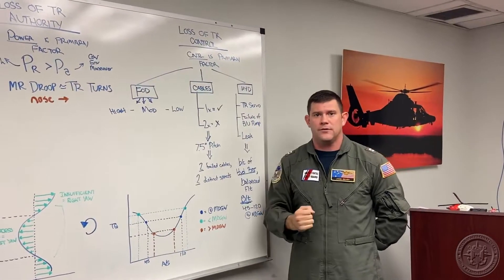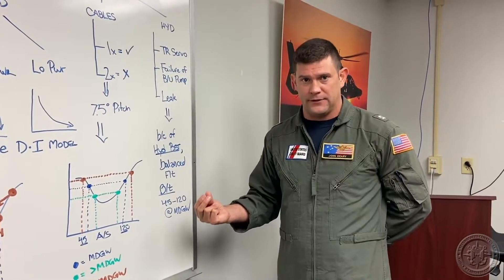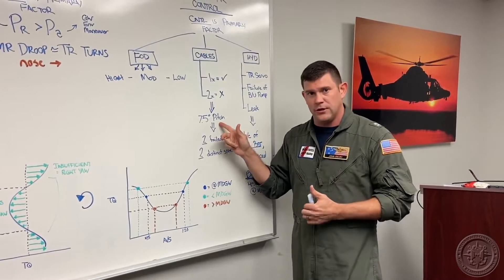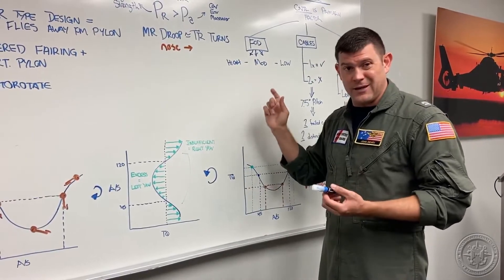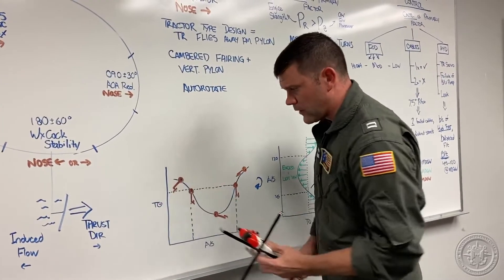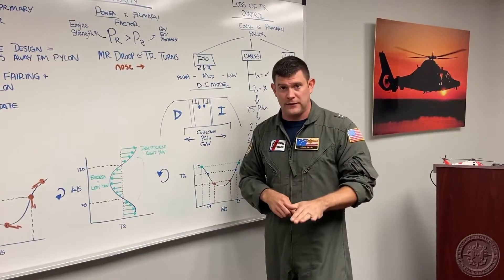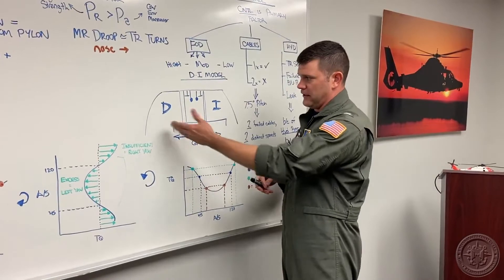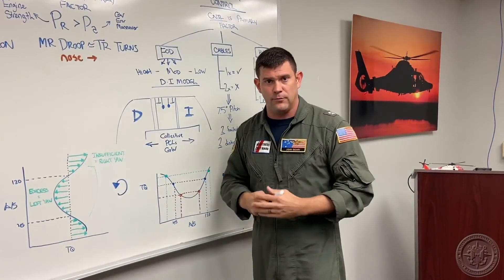CGHowTo Loss of Tail Rotor Control (4 of 4)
The viewer will better understand the physics and resolution of tail rotor control.
CREDITS: LT Geary, LTJG Lima (cameraman), ENS Gaudet & ENS Spalding (producers/editors)